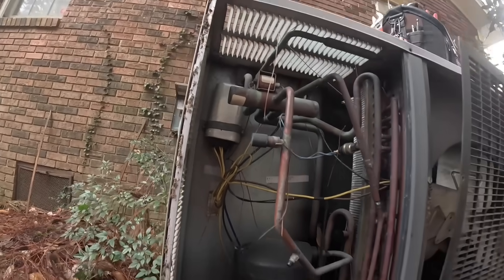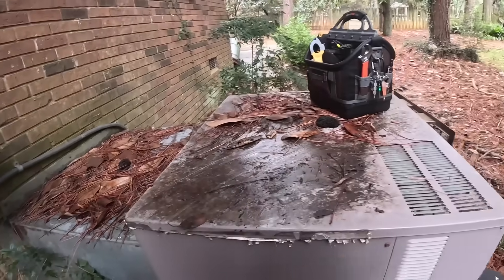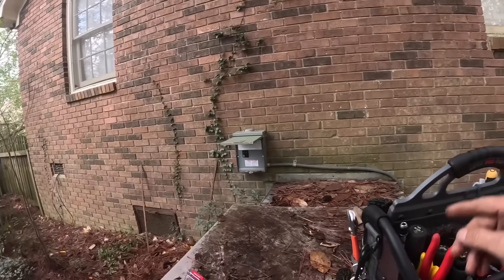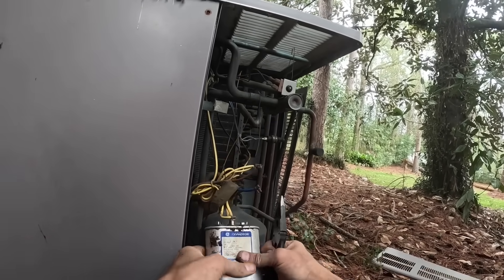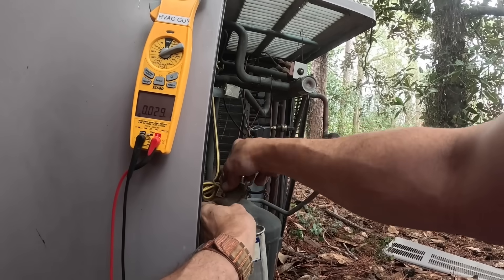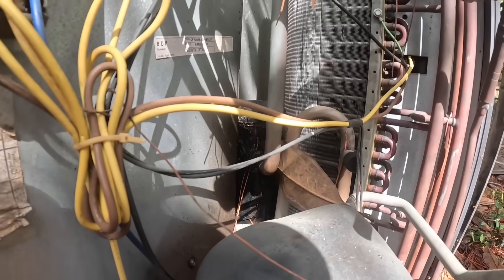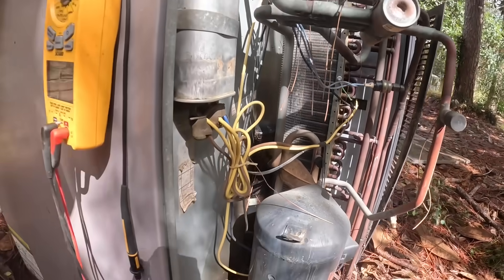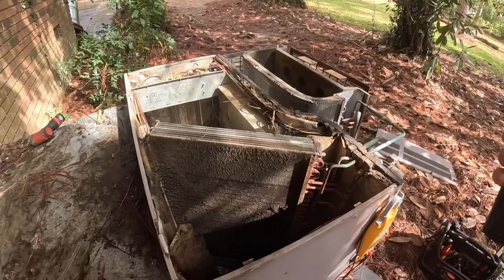Bryant Heat Pump Package Wasn’t Cooling!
In this video I visit a customer who had no cooling!

3-Amp Breaker
1/4” adapter for Wiha Torque Screwdriver